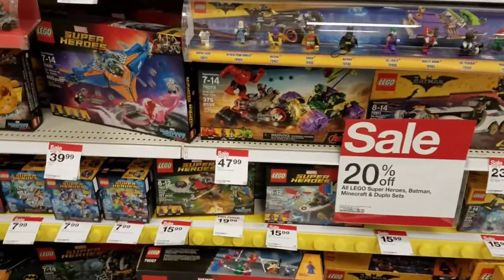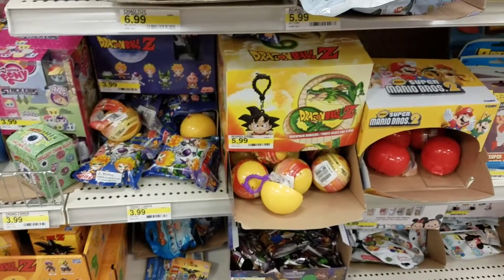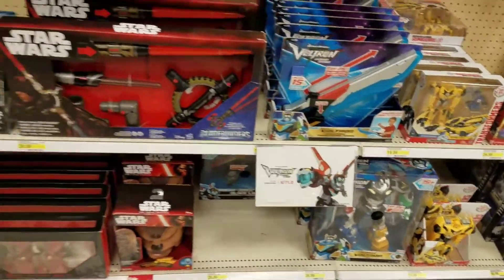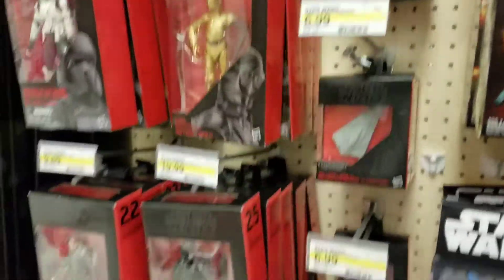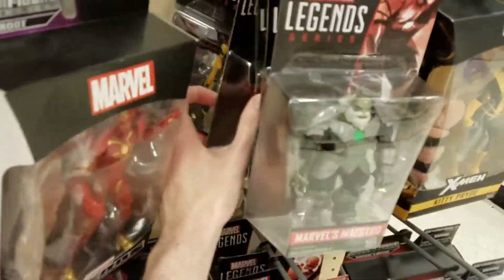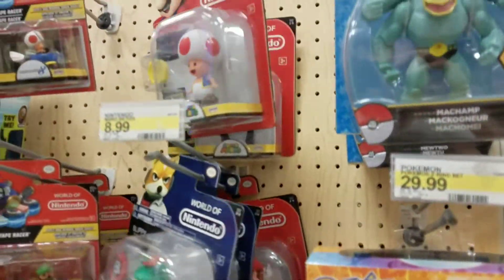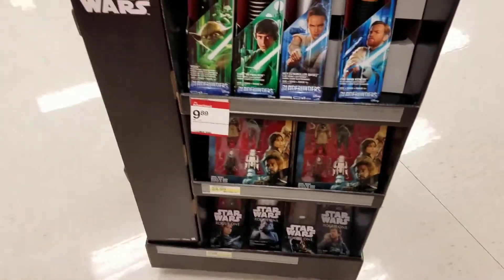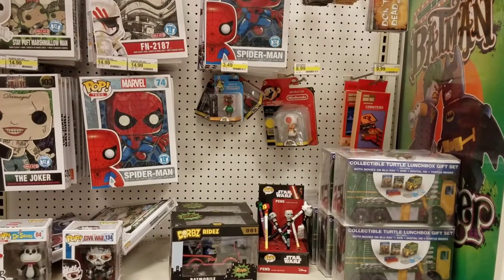Rogue One Blu Ray Release Night Before Target Hunt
No luck finding Revan but some good sales.
Talk with me in the comments below. Check me out on Twitter if you would like